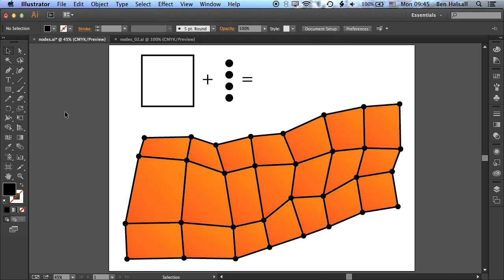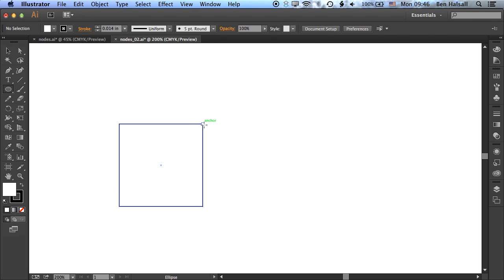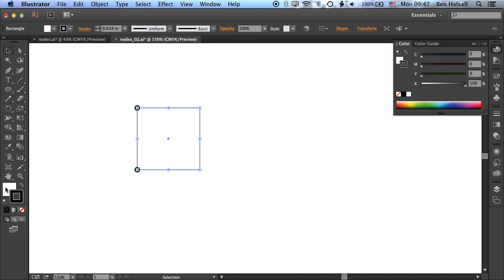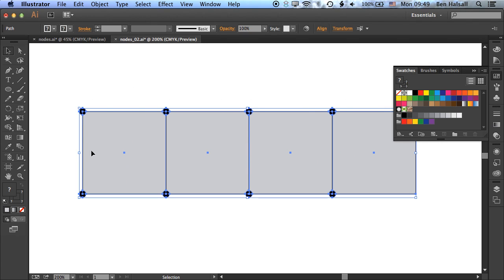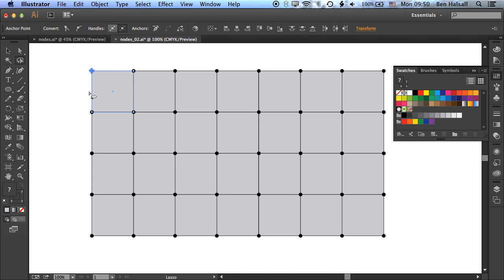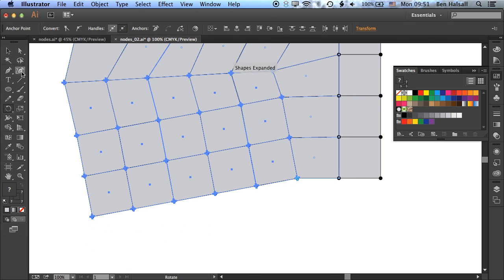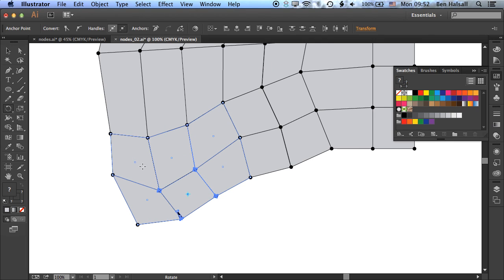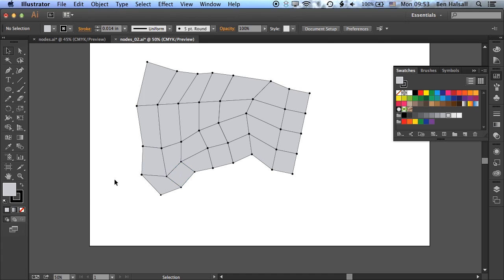Illustrator: Create a Pattern of Polygons with Nodes in 5 minutes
Lean how to create & manipulate your own node based patterns in Adobe Illustrator. This tutorial teaches key skills that will enable you to take control of your Adobe Illustrator design work with some great techniques for adapting and editing patterns and design. Enjoy!